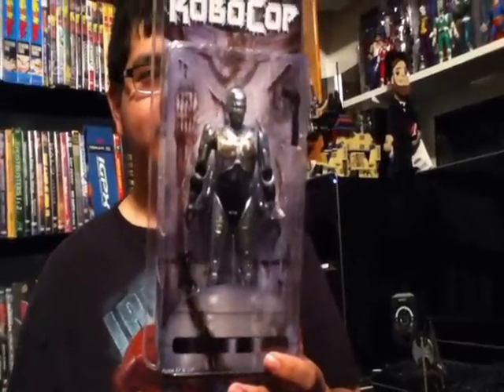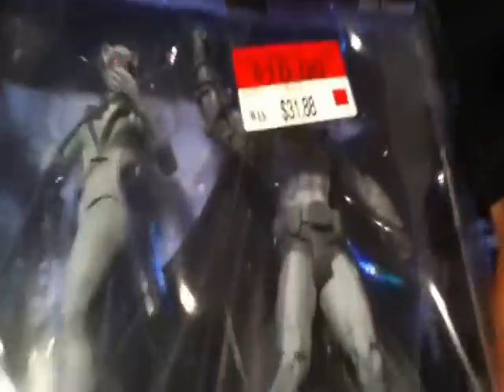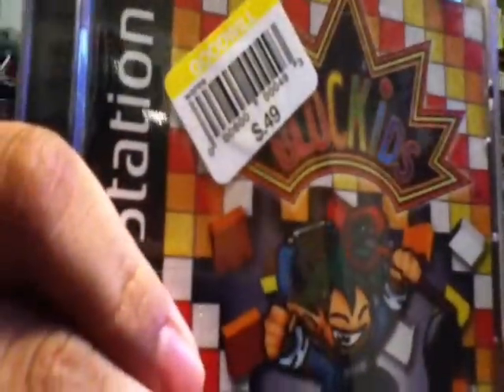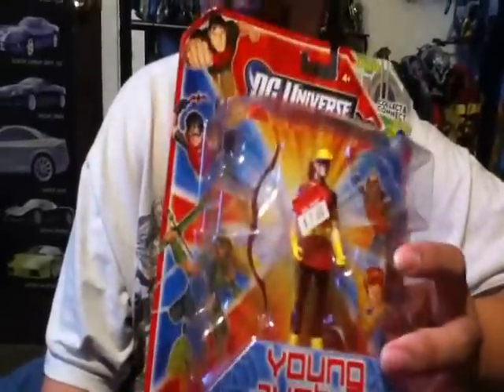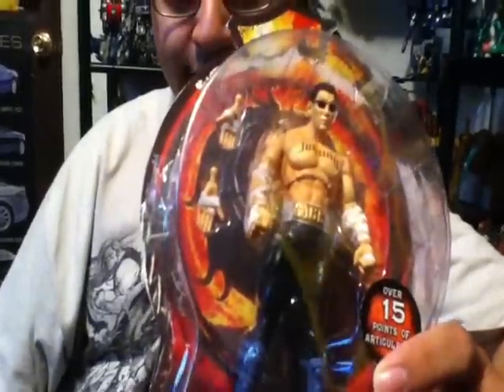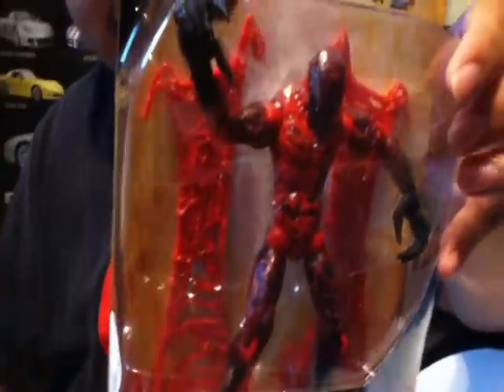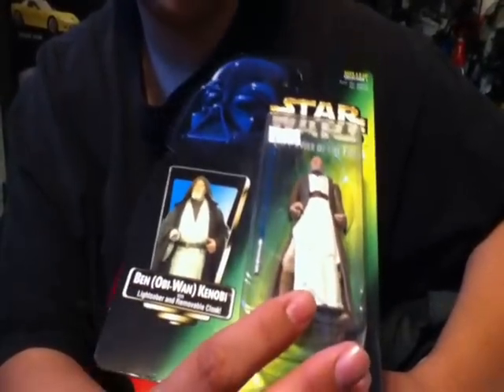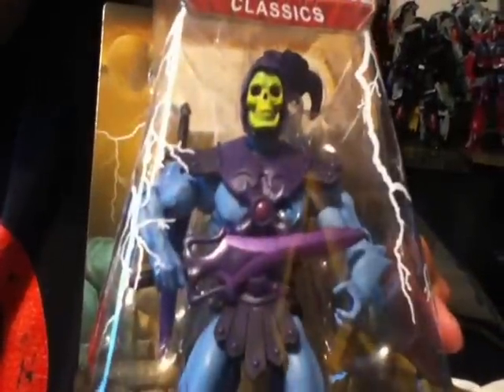Pick ups and finds # 61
more delayed pick ups :)